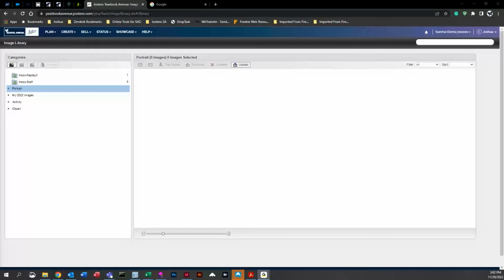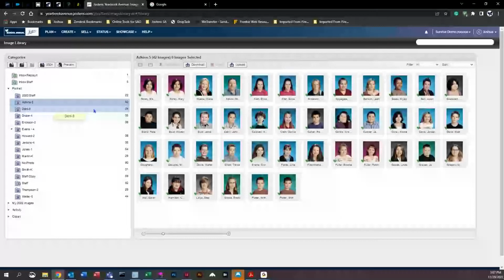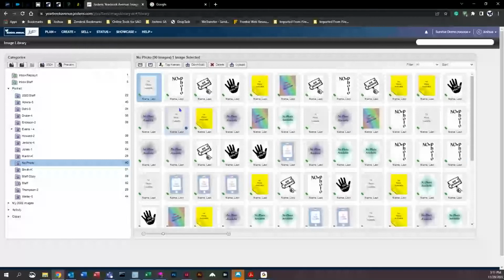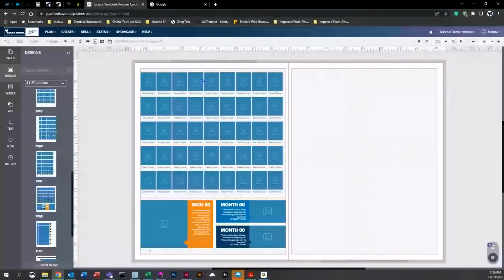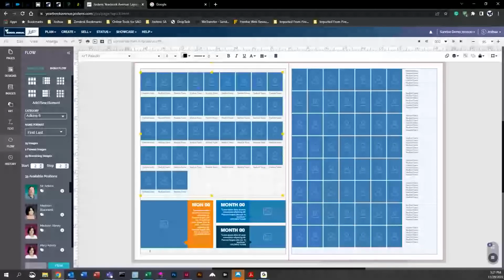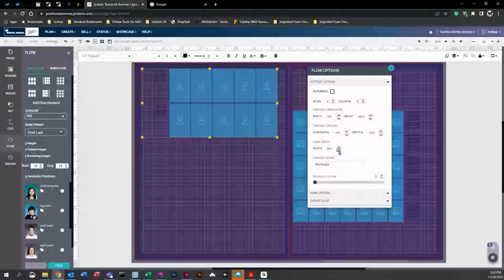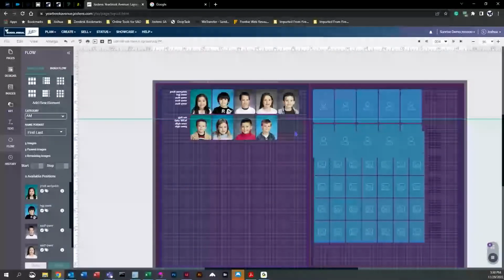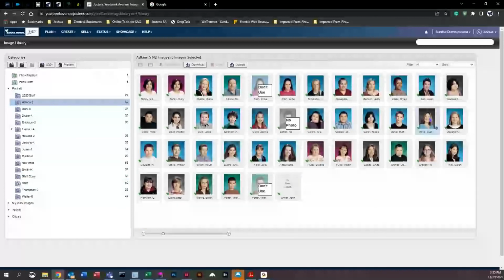Working with Portraits SAO 11-29-2022 #01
Live Webinar - Working With Portraits 11-29-23